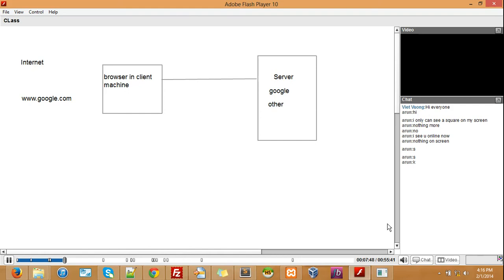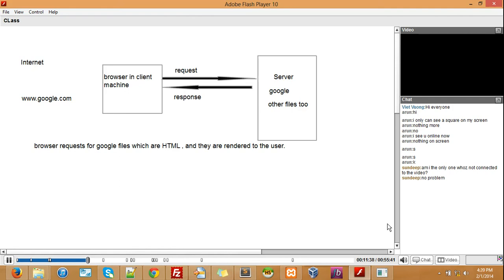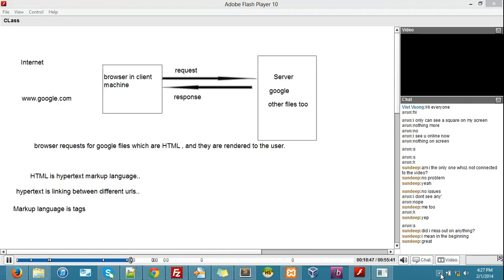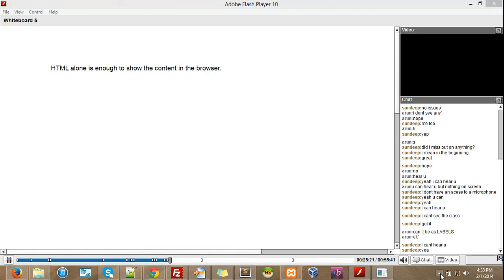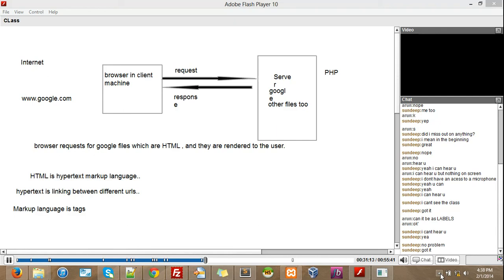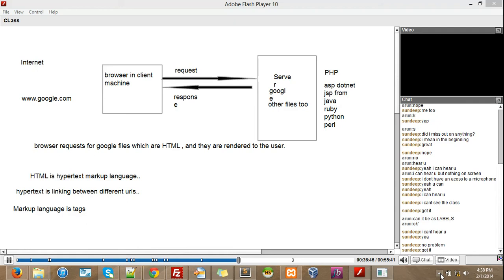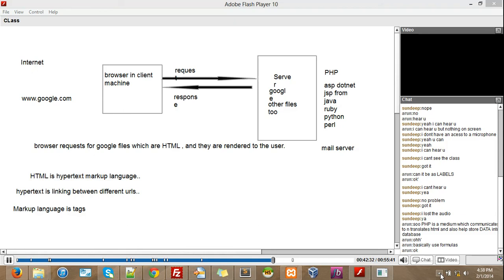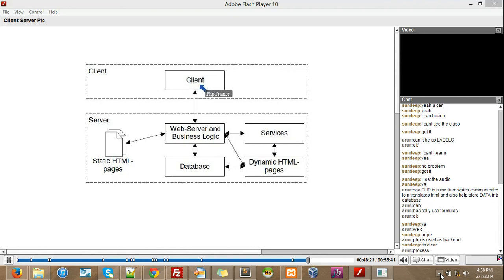Introduction to HTML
This class will help you in learning how internet works when you type an address in the browser's address bar.